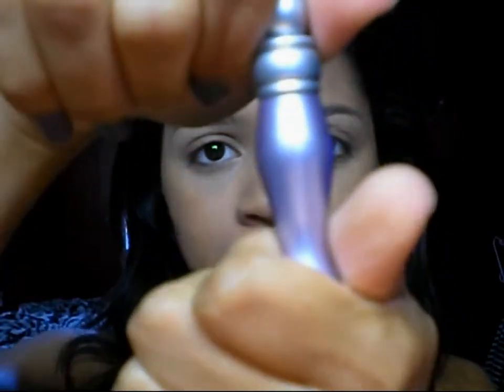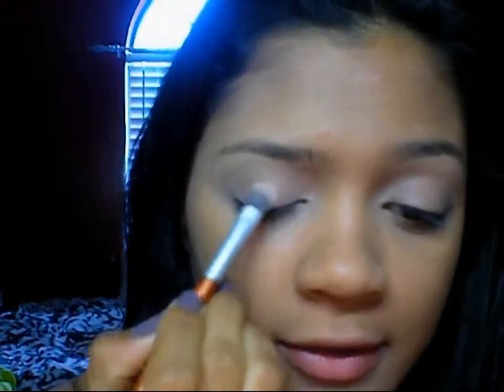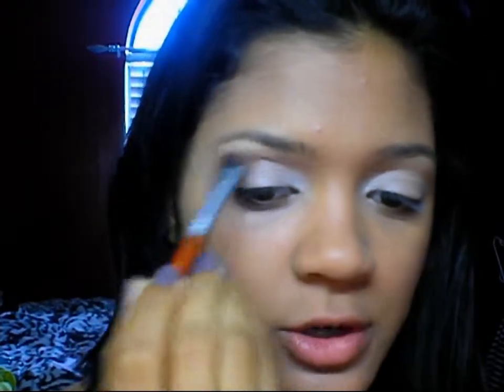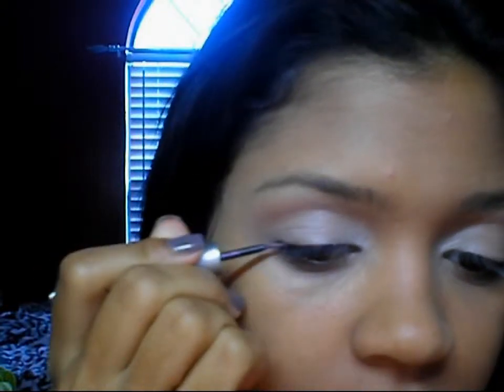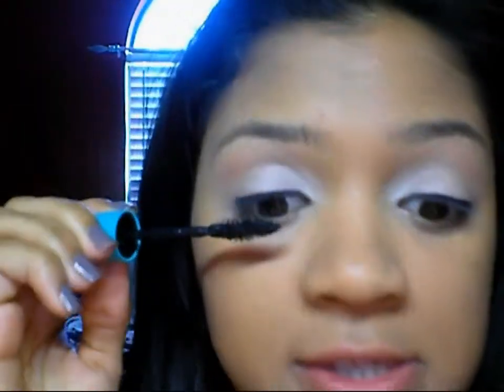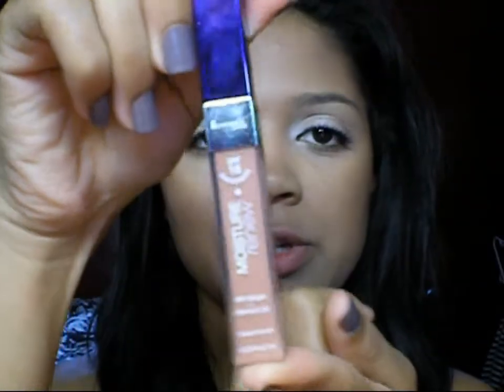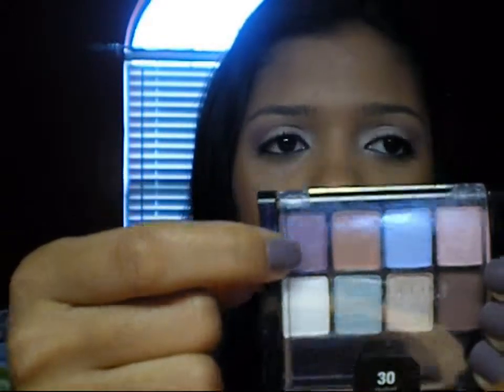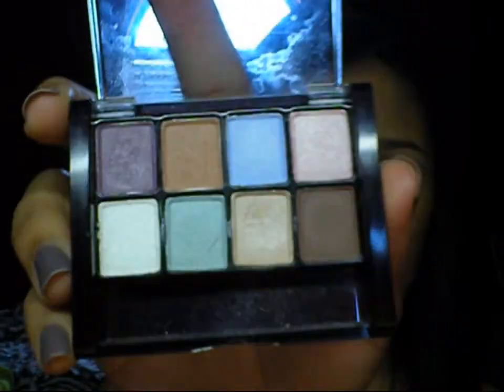Quick & Easy: Back to School/College "Easy Eyes" (From Day to Night) & a Quick Hair Tutorial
Quick & Easy: Back to School/College Series
"Easy Eyes" Here's a look I've created using the Maybelline Expert Wear 8 Shadow Palette (Hushed Tints) I also show how to take this look from day to night.
Quick Hair Tutorial that literally takes one minute.